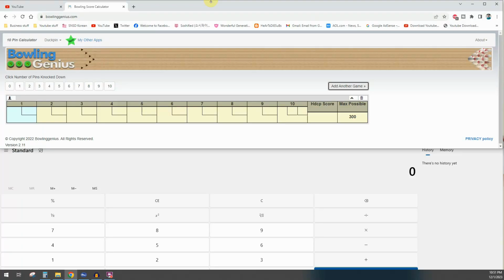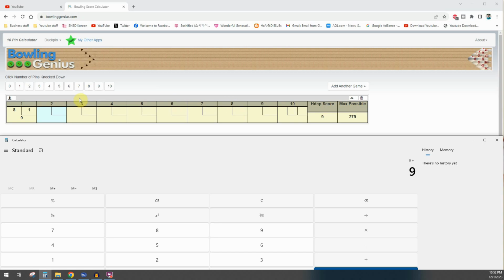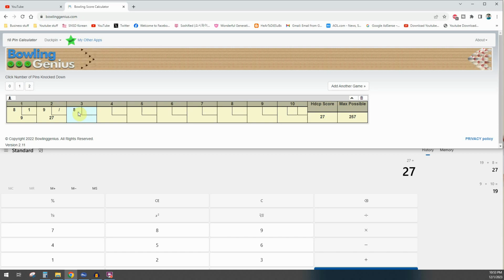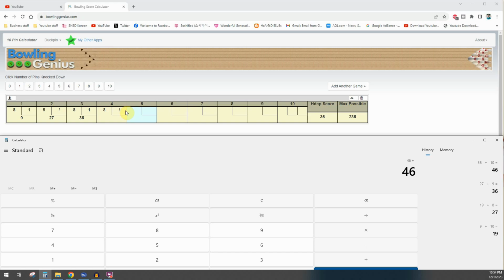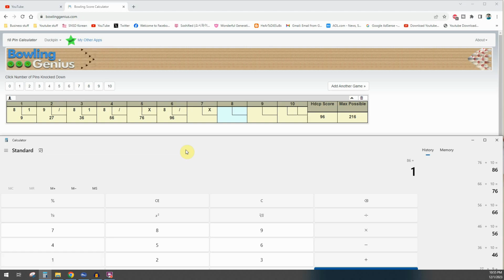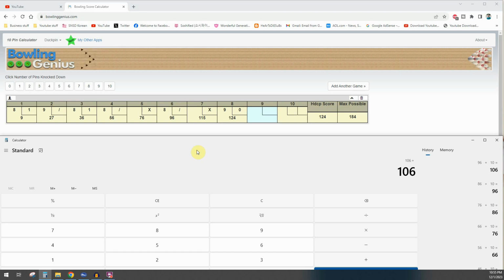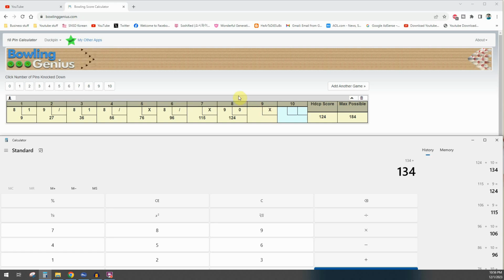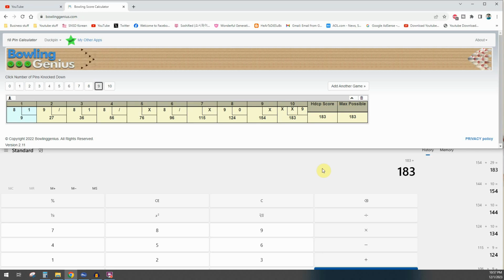How To Score In Bowling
Learn how to keep score in a game of bowling